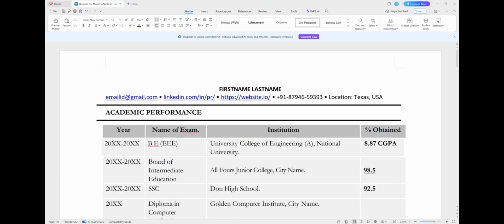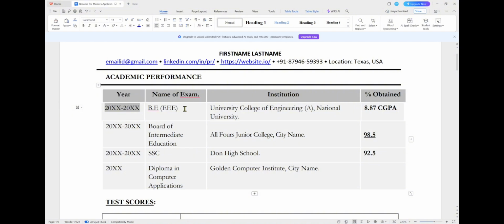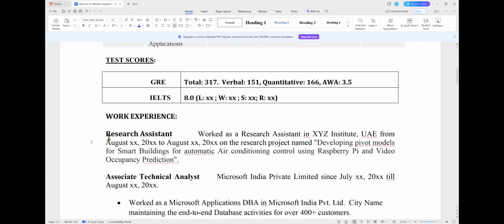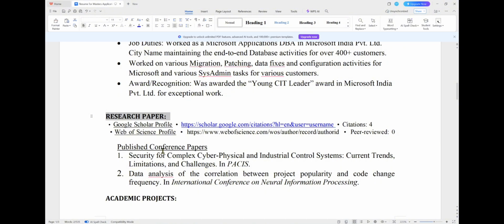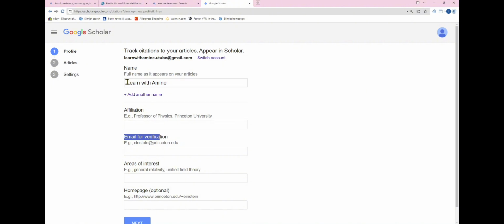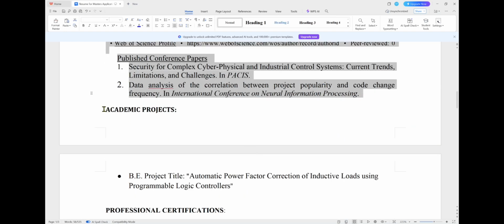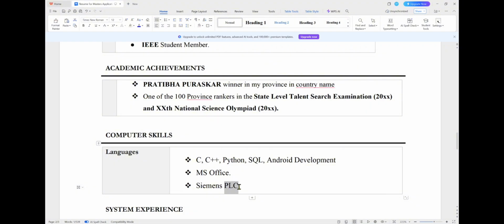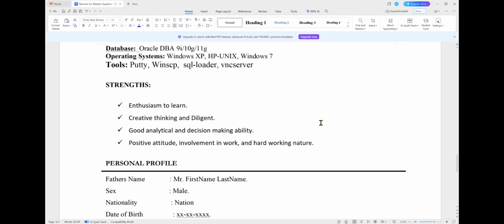Resume for Fully Funded Scholarship & Masters Application at Hamad bin Khalifa University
Resume for Fully Funded Scholarship & Masters Application is one of the most critical documents when applying to Hamad bin Khalifa University in 2025. In this video, I explain exactly how to create a strong, professional, and ATS-friendly resume that meets HBKU’s expectations for fully funded scholarships and master’s degree programs.

You’ll learn the ideal resume format, length, and structure specifically for HBKU, including what academic achievements, research experience, internships, publications, and skills you should highlight. I’ll also share common mistakes students make that can lead to rejection—even with good grades—and how to avoid them.

This guide is especially useful for international students applying for fully funded scholarships at Hamad bin Khalifa University, where your resume plays a key role alongside your statement of purpose and recommendation letters. Whether you’re applying for engineering, data science, sustainability, or social sciences, the same resume strategy applies.

By the end of this video, you’ll know how to tailor your resume for a fully funded scholarship & masters application, stand out from thousands of applicants, and increase your chances of admission at HBKU. If you’re serious about studying in Qatar with full funding, this video is a must-watch.

OFFERS  FOR YOU:
👉Chase Freedom: Best Cashback credit card

Chapter:
00:00 Start